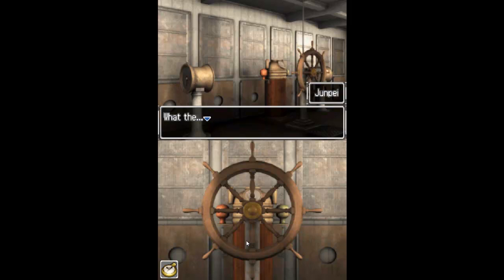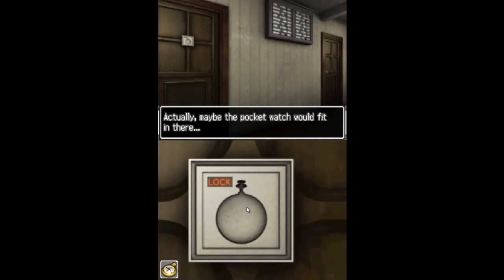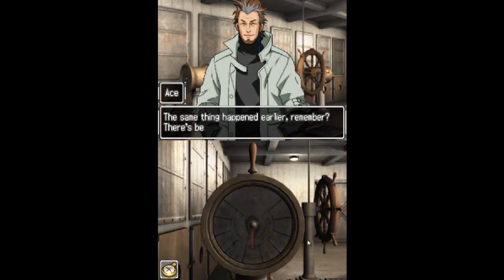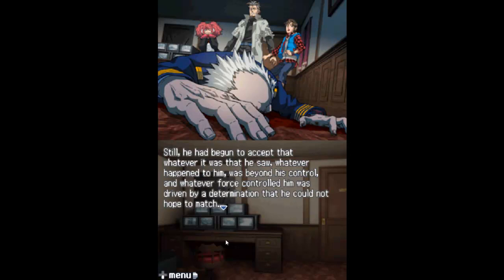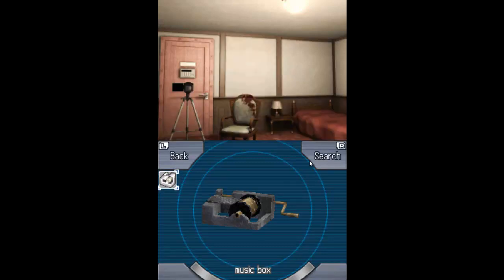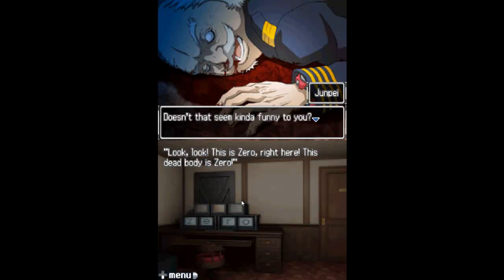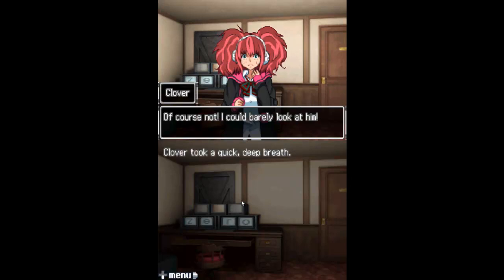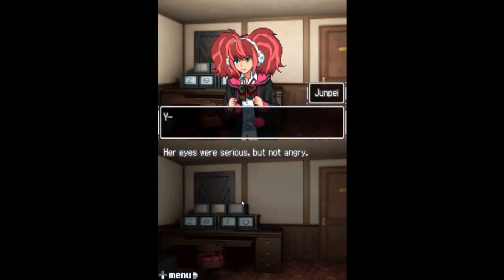Let's Play 9 Hours 9 Persons 9 Doors Part 15